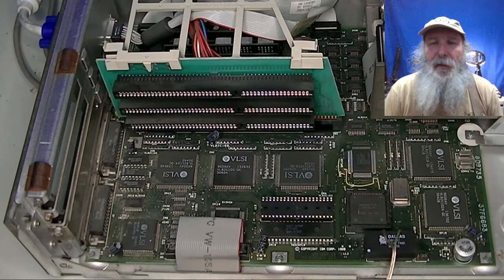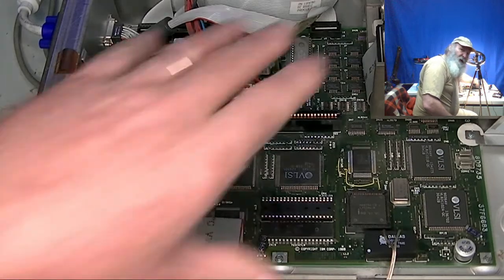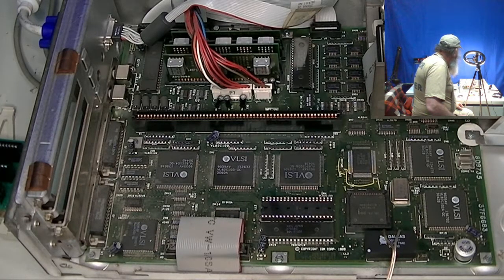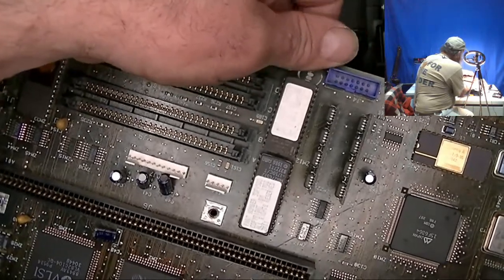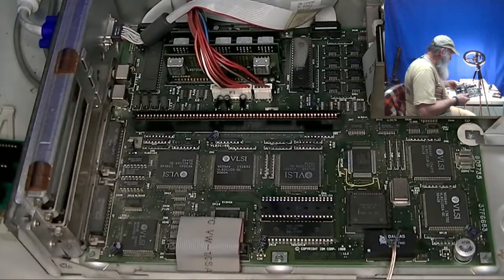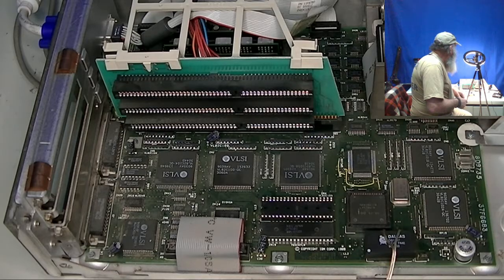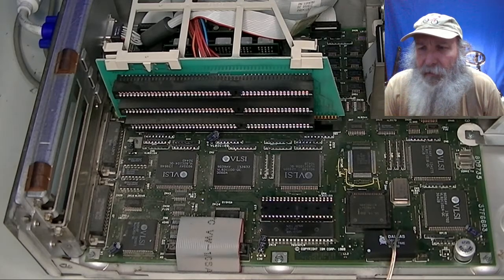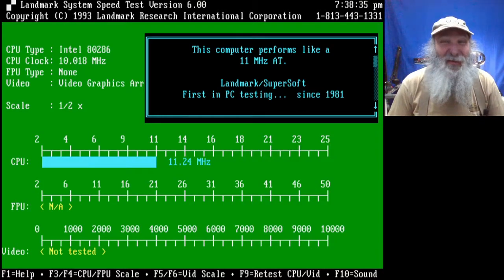Adding a 287 FPU (Floating Point Unit - Coprocessor) to an IBM Model 30 286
When IBM produced the PS/2 Model 25 and 30 286, the systems were designed to operate the optional FPU at two-thirds the clock frequency of the 286 CPU - exactly like the IBM AT and XT 286 computers. The microchannel PS/2s based on a 286 CPU and the IBM "Gearbox" run the 287 FPU at the same 10MHz clock frequency as the 286 CPU. I am experimenting with getting a regular D80287-10 FPU to operate at its rated frequency.